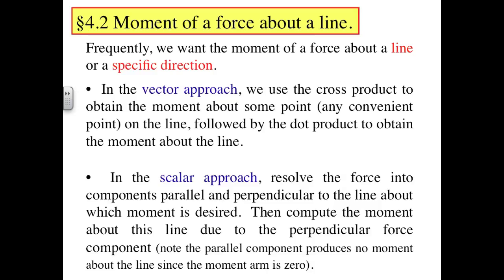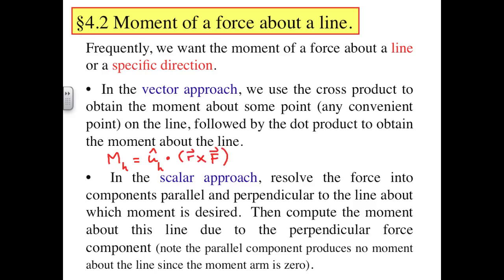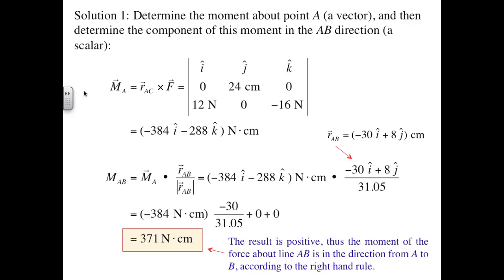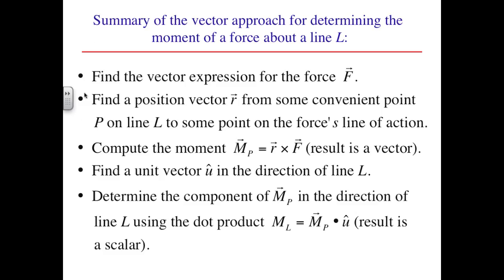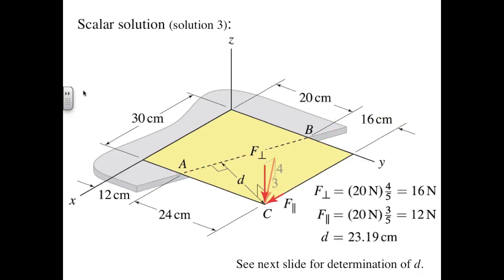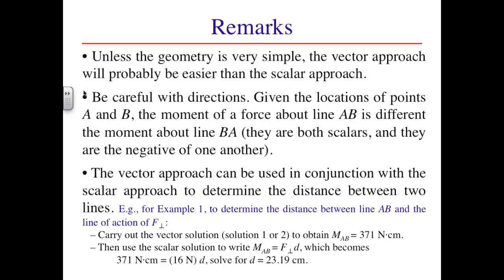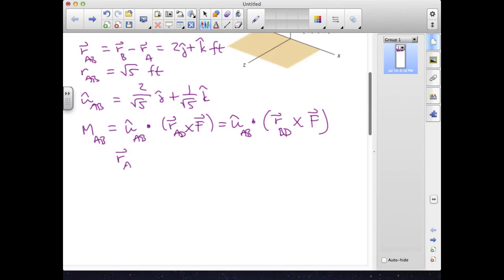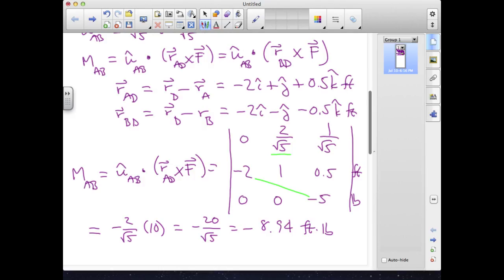Sec04 2 part1 CC